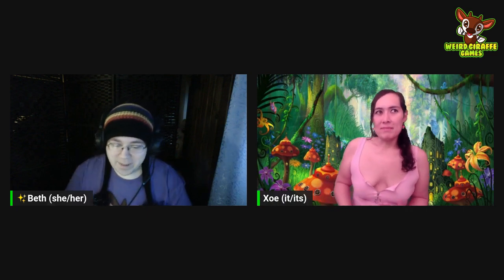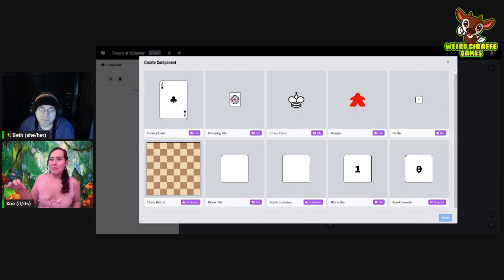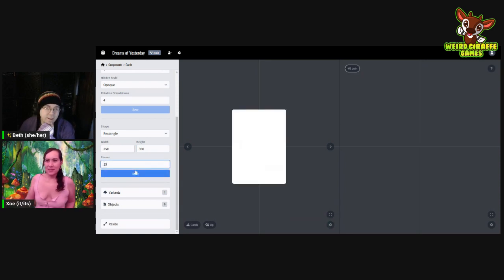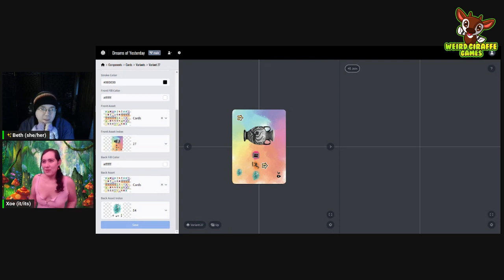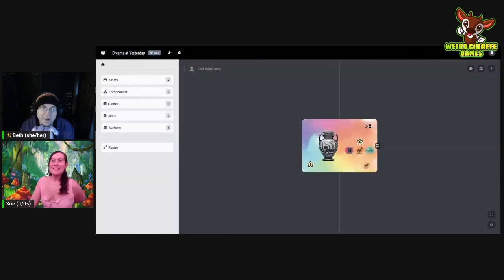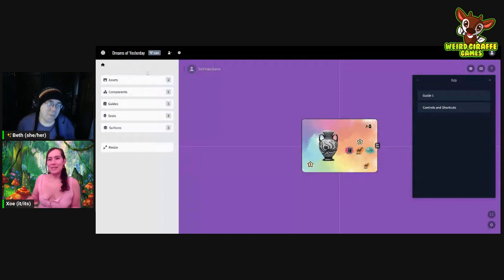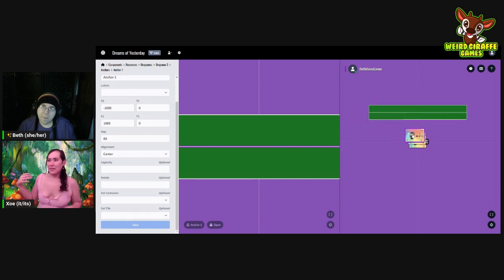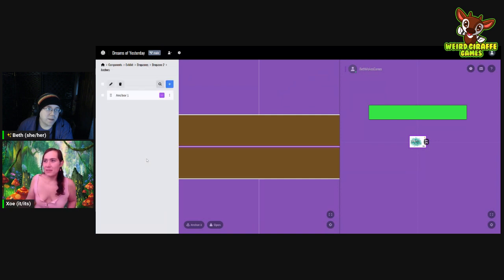Learning How To Make A Game On Screentop Stream W/ Beth & Guest Xoe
Beth (She/Her) was joined by special guest Xoe (It/Its) to learn how to make a game on Screentop and worked on uploading one of the newest upcoming games from WGG "Dreams of Yesterday". Come watch and learn some unique ways to have a game ready for playtesting along with some delightful conversations.

Xoe's an incredibly uplifting, encouraging person, and it suggested teaching Beth how to get a game onto Screentop on stream! You can discover more about its games and where to find it

This content was streamed live on the Weird Giraffe Games Twitch channel were the team typically streams various tabletop games, chats about life, and encourages inclusivity.